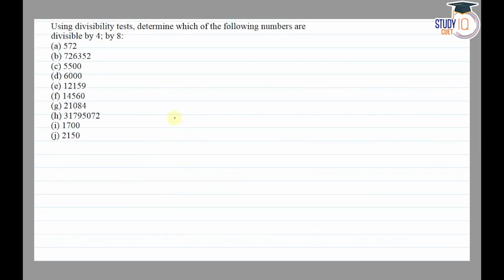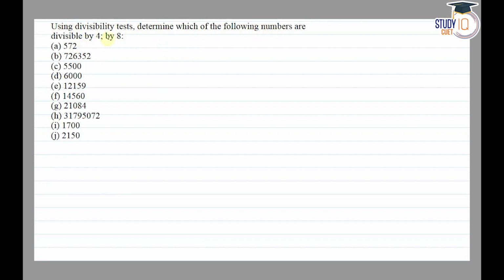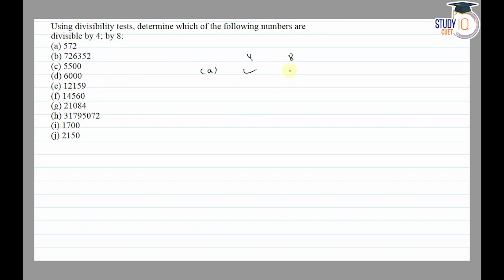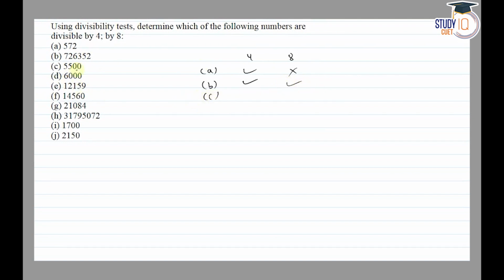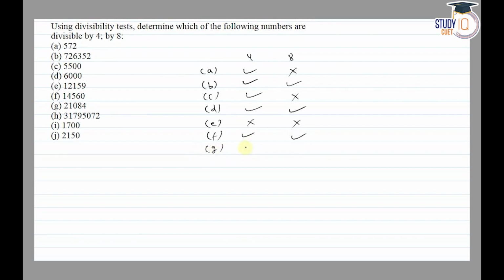NCERT Solutions Class 6 Maths Chapter 3 Exercise 3.3 Question No. 2 | Playing With Numbers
*Question*-
Using divisibility tests, determine which of the following numbers are divisible by 4; by 8:
(a) 572  (b) 726352  (c) 5500  (d) 6000  (e) 12159  (f) 14560  (g) 21084  (h) 31795072  (i) 1700
(j) 2150

In this video, we tackle Exercise 3.3, Question 2 from Class 6 Maths NCERT, delving into the intricacies of playing with numbers. Follow along as we provide step-by-step solutions and detailed explanations to enhance your understanding. Elevate your mathematical skills with this comprehensive tutorial, ensuring a strong grasp of the fundamentals.